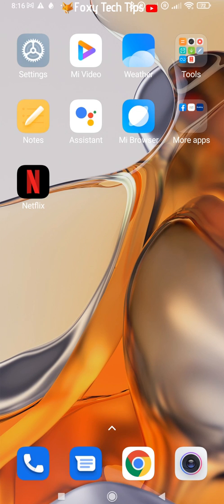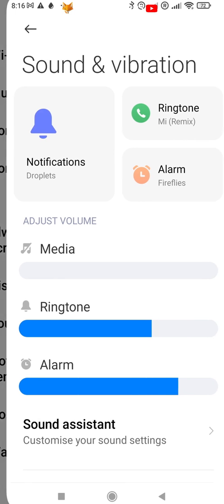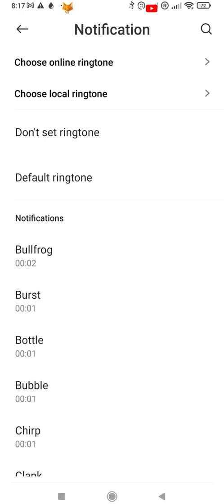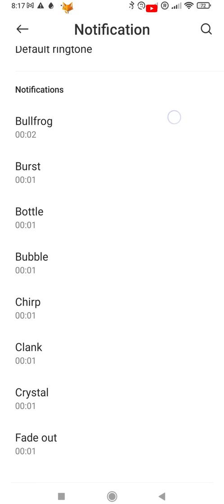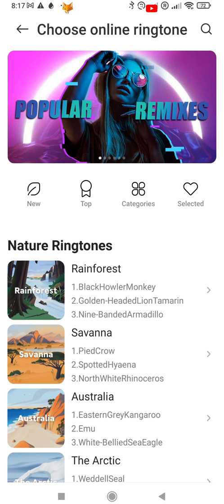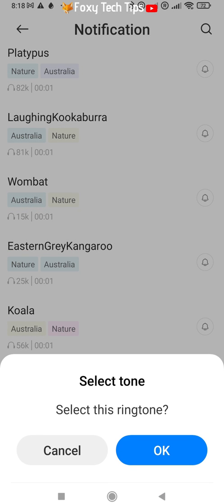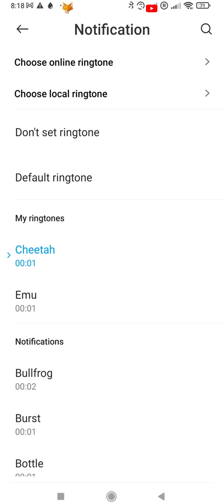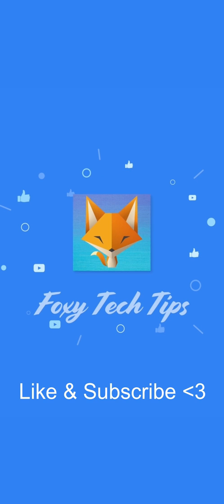How To Change Notification Sound On Xiaomi Phones (Mi, Redmi, Poco, etc)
Easy to follow tutorial on changing the notification sound/tone on a Xiaomi phone. Sick of the default notification tones your phone is making? Why not pick something else and make your phone more unique. Xiaomi provides 100s of different sounds you can use as your notification tone , and you can also use your own sounds if you have any. Learn how to change notification sound on Xiaomi phones now!

Steps:

- Start by opening the settings app. If you cant find the settings app on your homescreen then it will be in the app drawer.

- In settings, scroll down and select ‘sound & vibration’.

- Now tap ‘notifications’.

- Here you can choose from a few sounds already saved to your device, or tap ‘more’ to choose something else.

- Scroll down to see some more notification sounds that you can use, tap one to hear the preview.

- If you have a sound saved to your device you want to use, select ‘local ringtone’ , if not, select ‘choose online ringtone’.

- You can now access an online database of ringtones and alert tones. You can browse through different categories. Once you have selected the one you want, tap it and then select ‘OK’ to download the tone to your device.

- Now when you go back, you can find your newly downloaded tones under ‘my ringtones’.

- That is how you can change your notification sound on a Xiaomi phone,